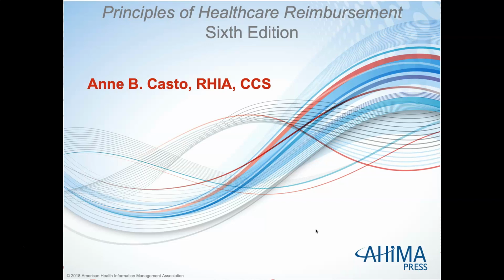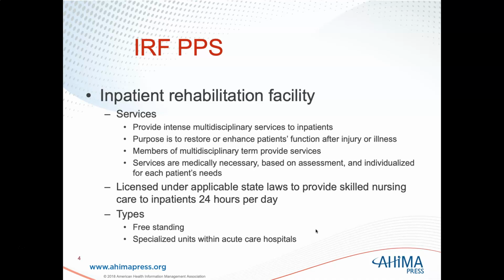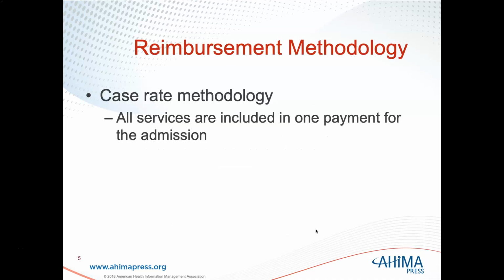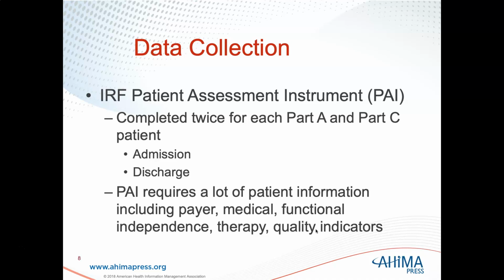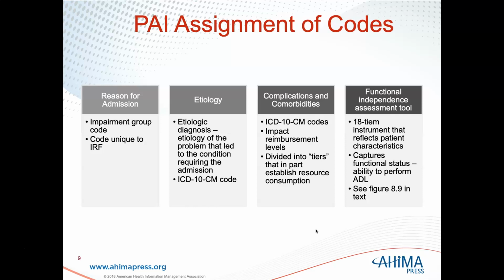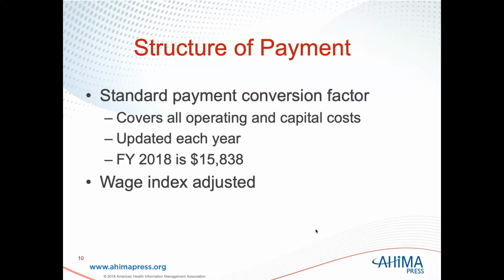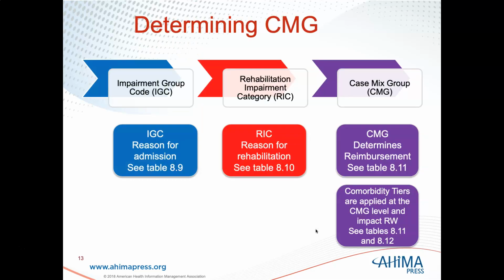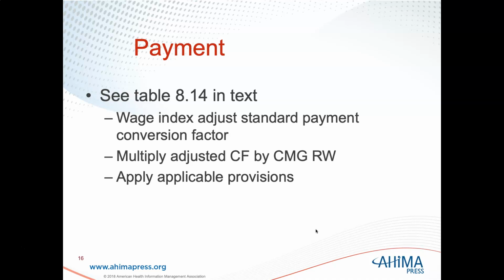HIT 292 Chapter 8 IRF PPS Lecture Video